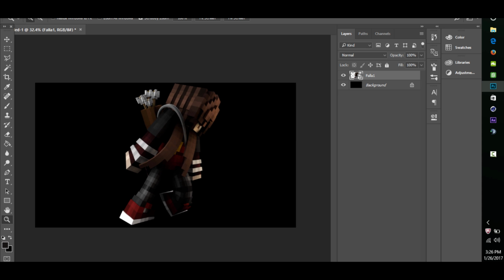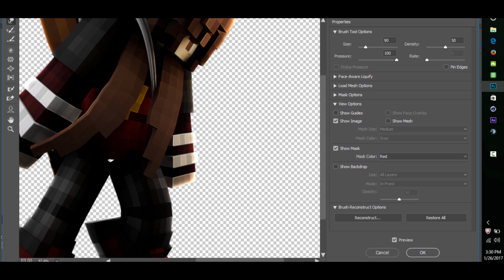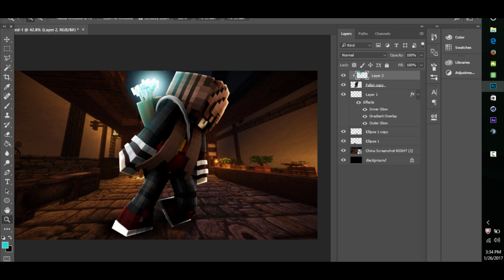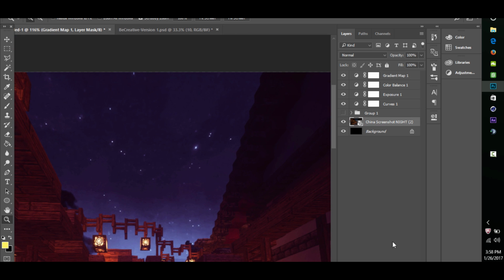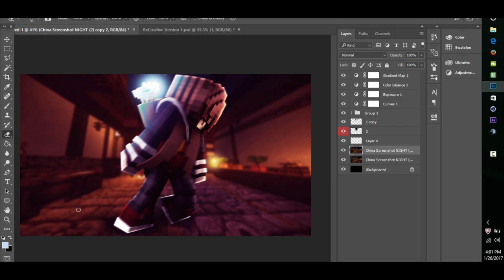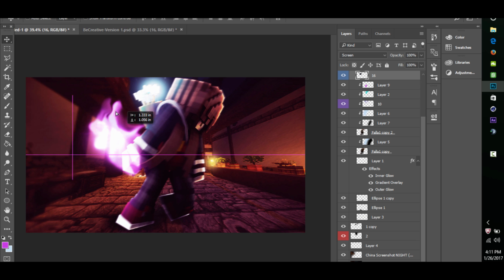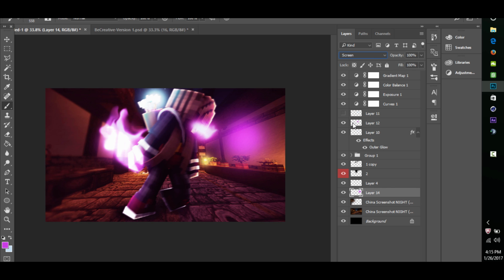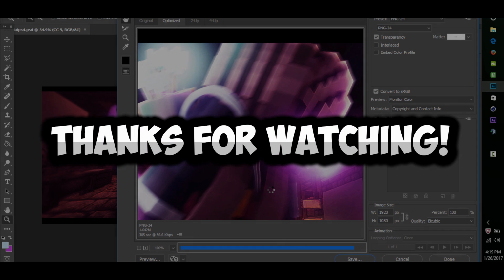Tutorial - Lighting & Color Correction (Minecraft Graphics)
Support & Feedback are appreciated!
↓ More Information down below ↓
***You Can Leave a like on this video, it will help me a lot 👍***
‣‣ Music ‣‣
Title:
Link: